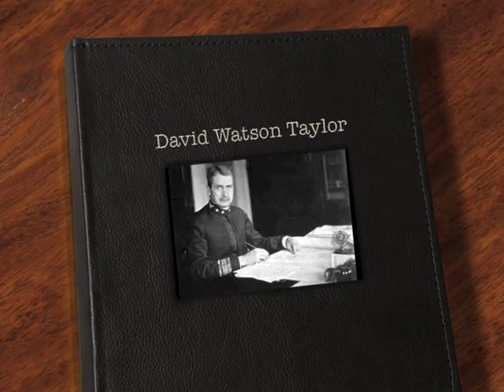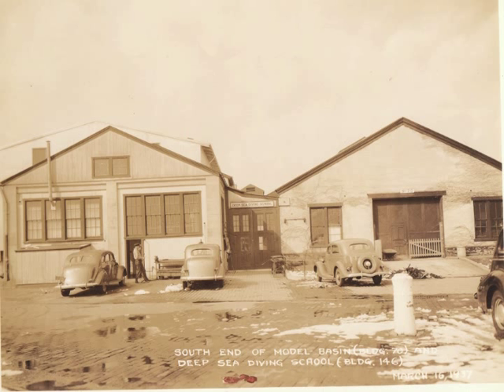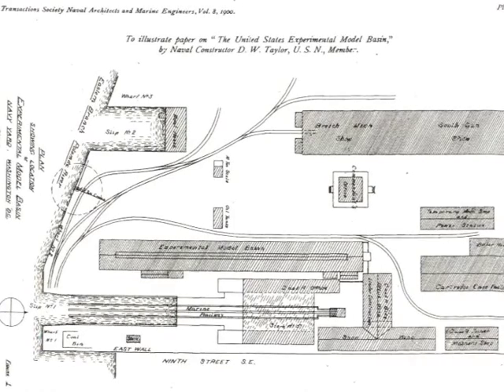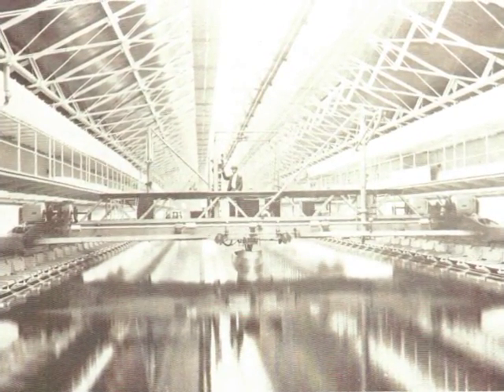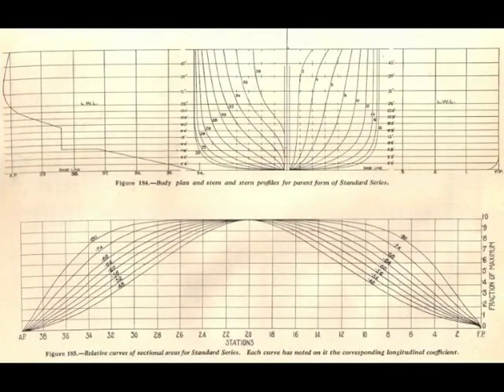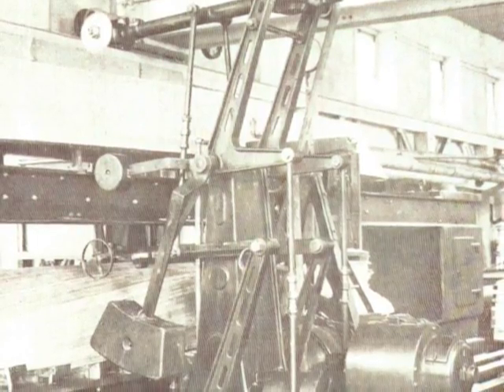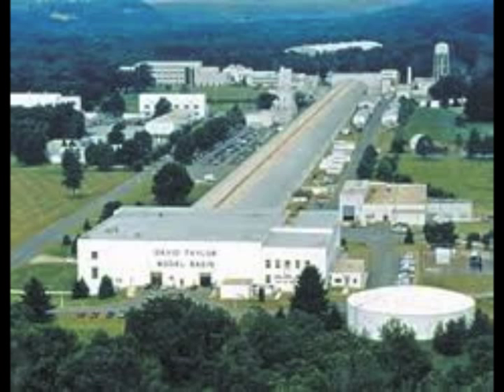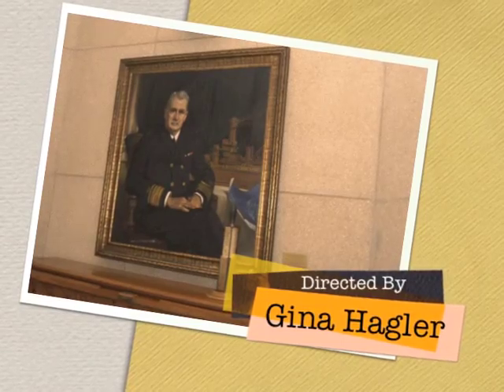David Watson Taylor and the Experimental Model Basin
In 1899, David Watson Taylor was the Naval Constructor and marine engineer chosen to design, construct, and oversee operations in the Experimental Model Basin at the Old Navy Yard in Washington, DC. The work completed there revolutionized American shipbuilding.